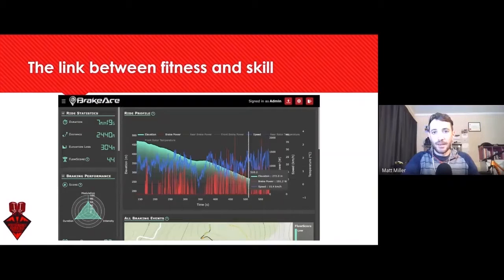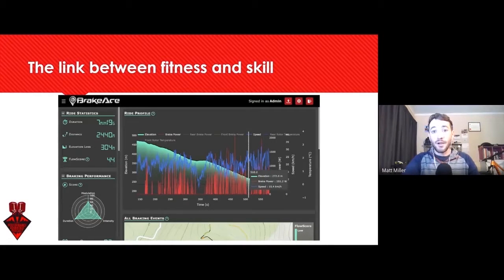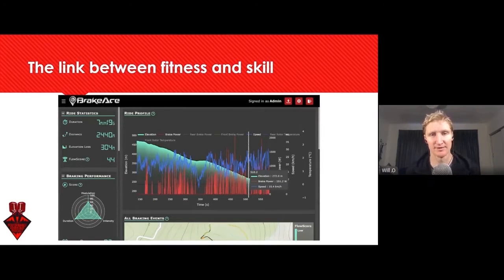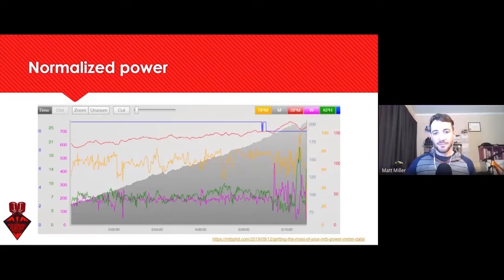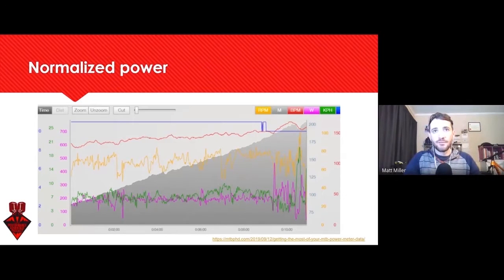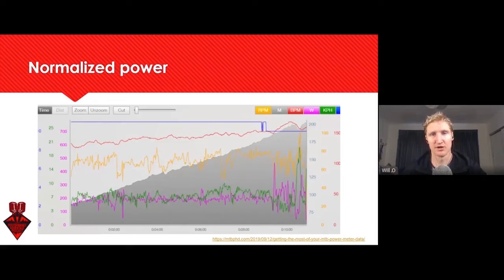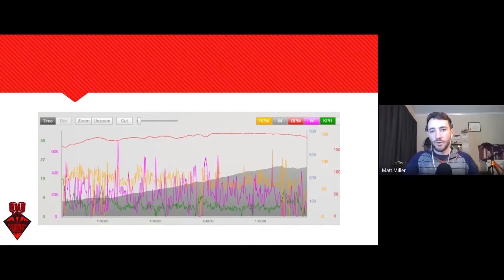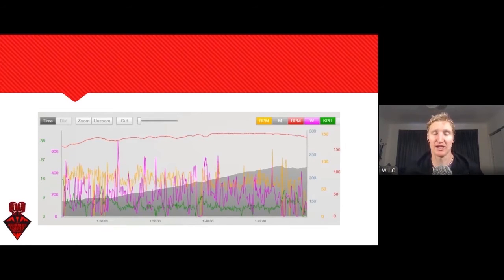The link between fitness and skill